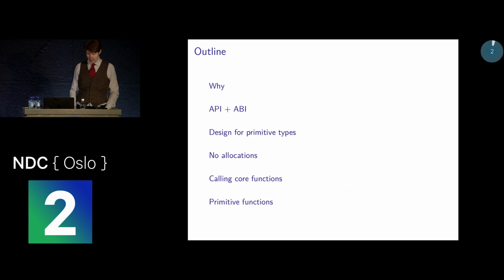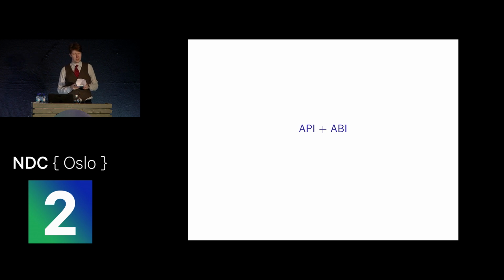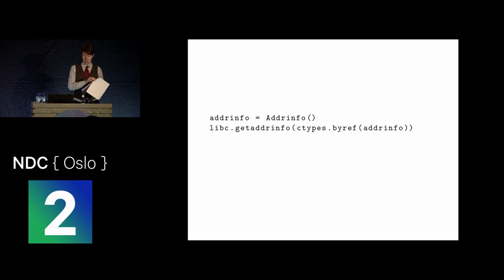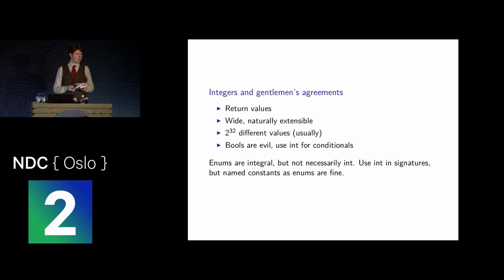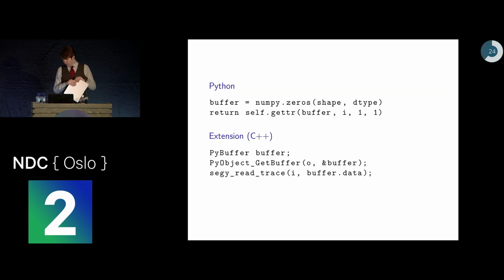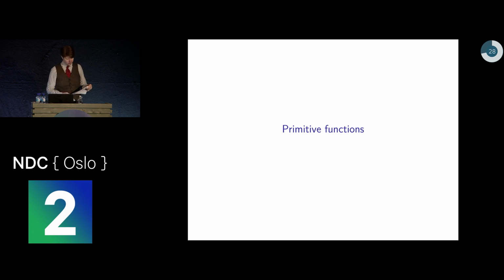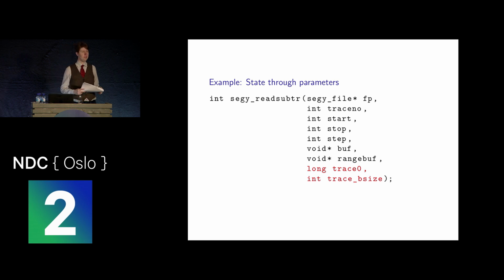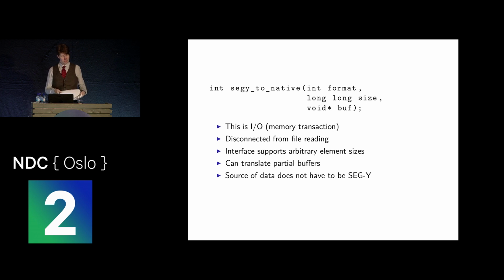Rediscovering fire - on designing portable, multi-language libraries - Jørgen Kvalsvik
The session will cover the design choices and lessons learned developing the multi-language free library segyio, or more conceptually, designing libraries for libraries.

Briefly, it will discuss:
Stable API, ABI, and how to design them for the future
How to design C-interface libraries that allows for good foreign-language libraries (in our case python)
Library design philosophy and the beauty of primitive functions
How to design for composition and caller flexibility
Plumbing and porcelain
The session should appeal both to library developers for embedded systems, and consumers of higher-level libraries in desktop and scientific applications, as the topic covered is the bridge between primitive and sophisticated systems, and making it beautiful.